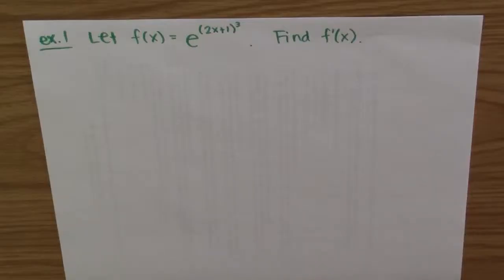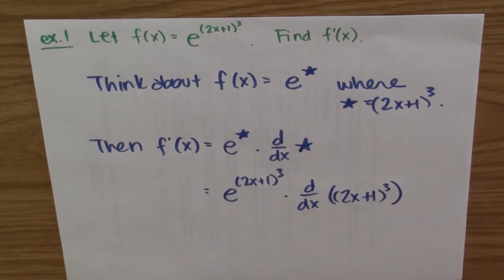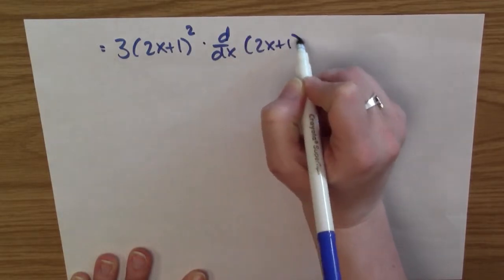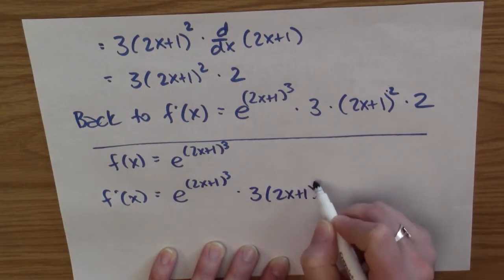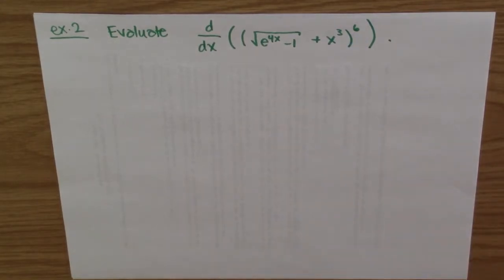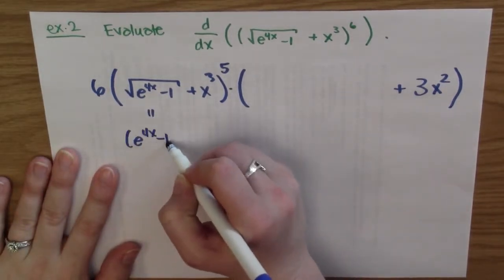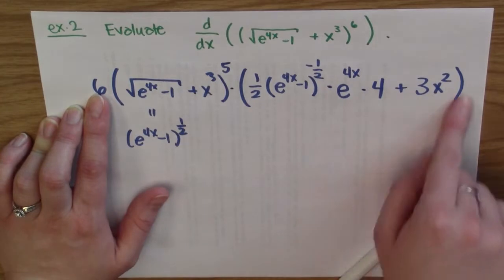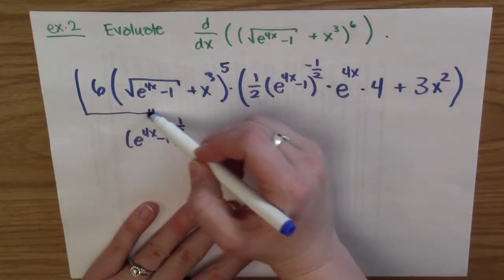Chaining the Chain Rule - Week 5 - Mooculus